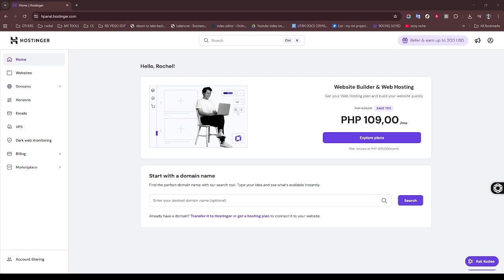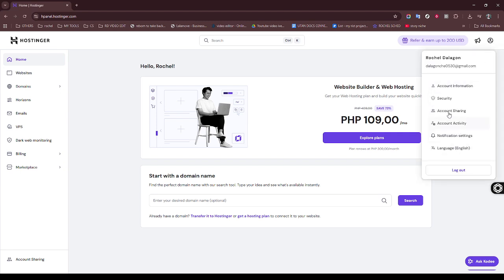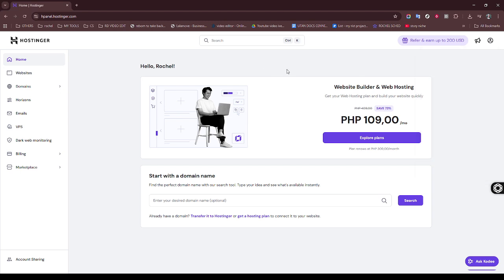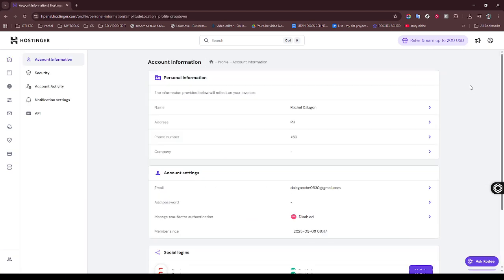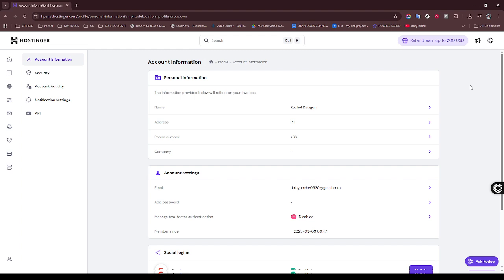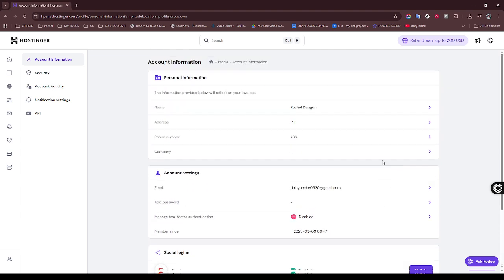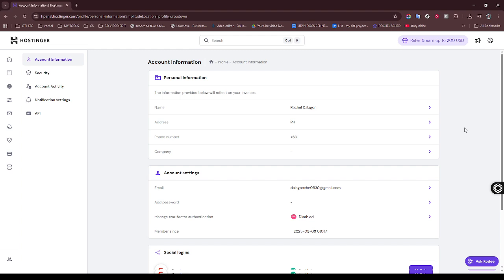How to Delegate Hostinger Access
Share your Hostinger account access securely and efficiently with team members or clients. This 2025 tutorial explains how to delegate access, assign roles, and manage permissions for safe collaboration without sharing passwords.